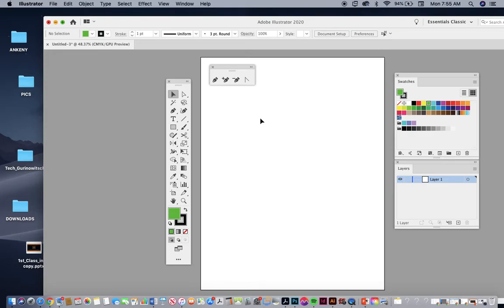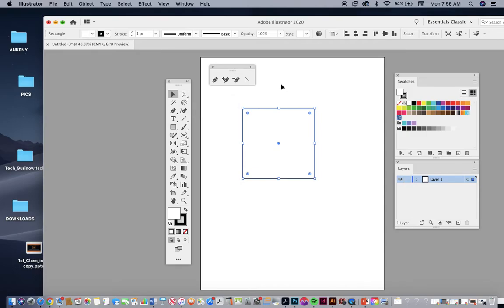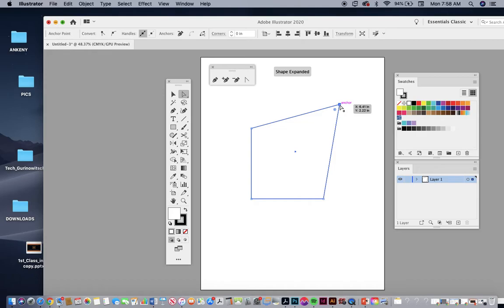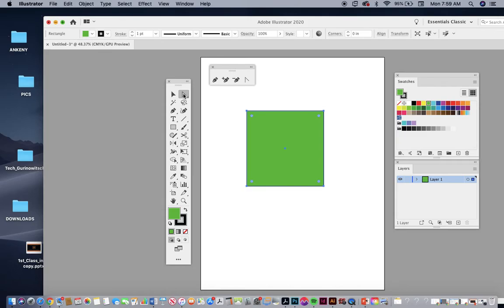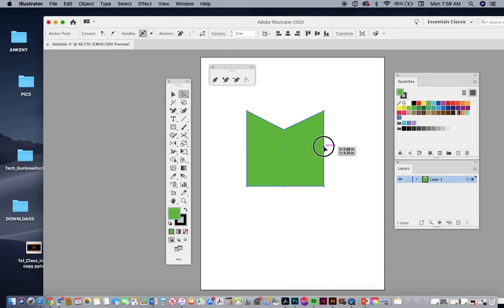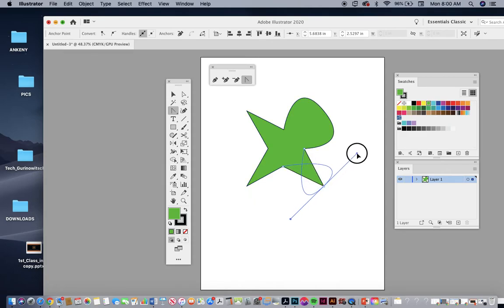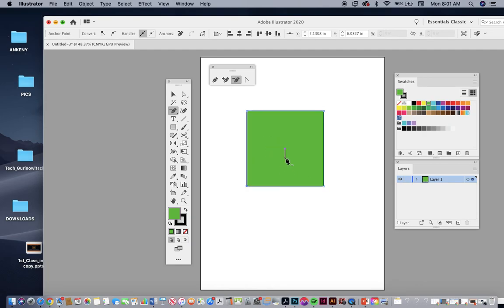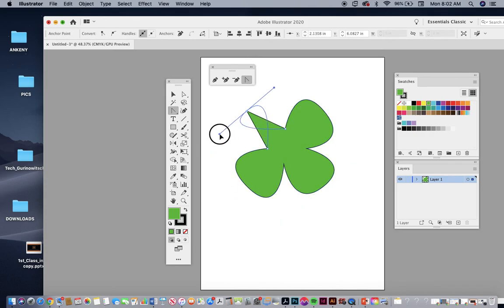Clover Quiz Demo: by Tim Ankeny